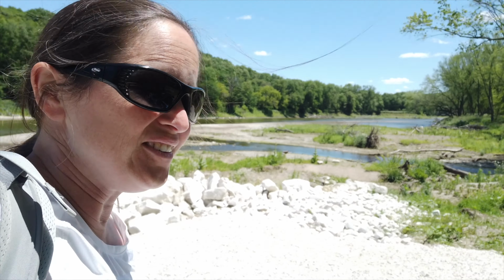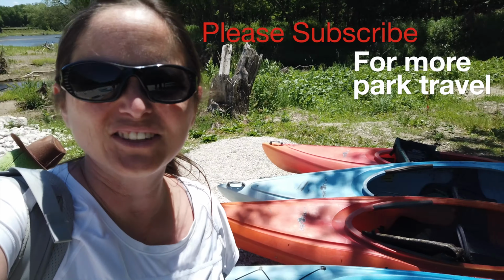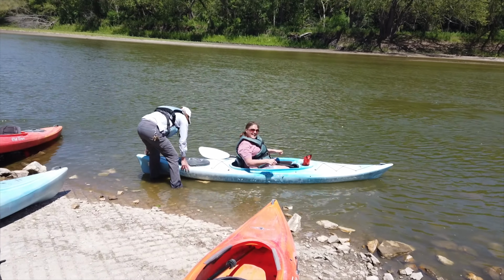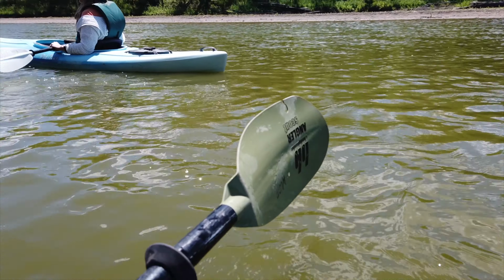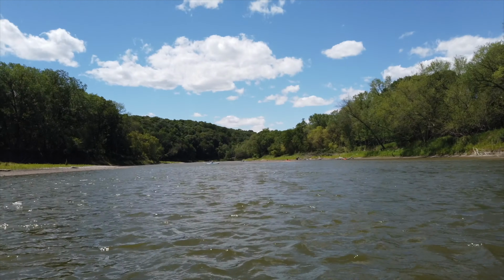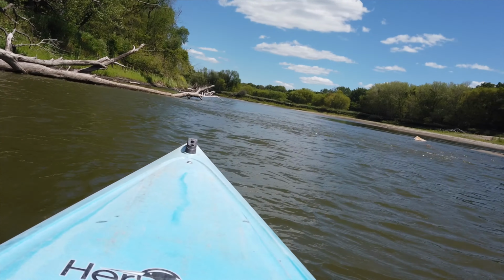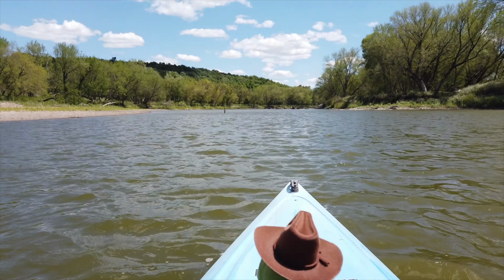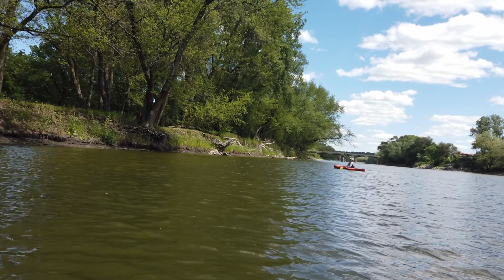Kayaking the Des Moines River Water Trail from Dolliver State Park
Kayaking on the Des Moines River from Dolliver State Park
In June of 2021, Kay got the opportunity to explore outdoor activities in and near Fort Dodge, Iowa.  One of the activities Kay got to do is kayaking on the Des Moines River Water Trail from Dolliver State Park to the town of Lehigh.
Dolliver Memorial State Park in northwest Iowa is unique for its natural bluffs and geological formations. Dolliver overlooks the Des Moines River Valley and spreads across 594 acres of flatlands and rugged trails.  It is a beautiful state park with lots of history.
The Des Moines River Water Trail is known as a "meandered river". That means that the the river and its banks (up to the high water line). It is always good to looks for wildlife while you paddle. There is always a chance to see otters, turtles, eagles, turkey vultures, and song birds.
Special thanks to Webster County Conservation and Fort Dodge Convention & Visitors Bureau for sponsoring our trip.
Our Park Travel videos come out on Mondays and Thursdays.